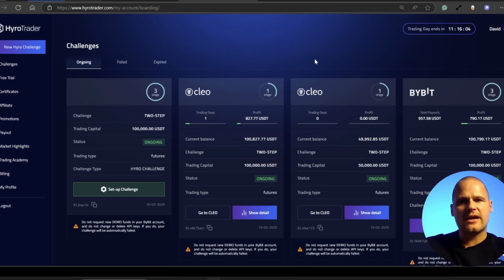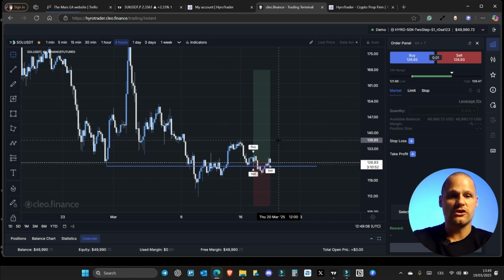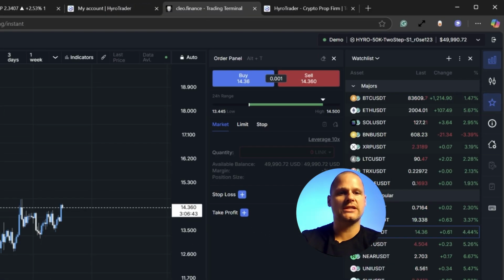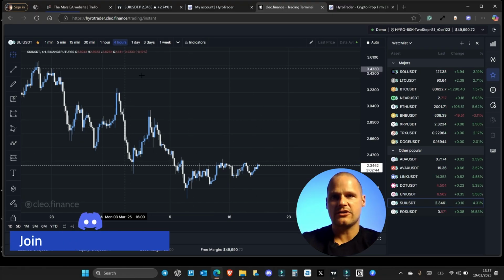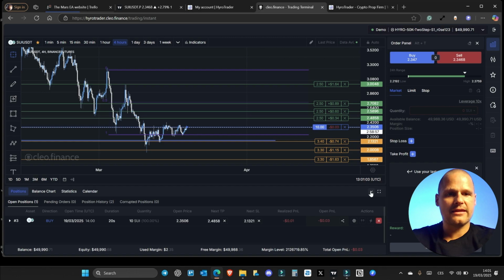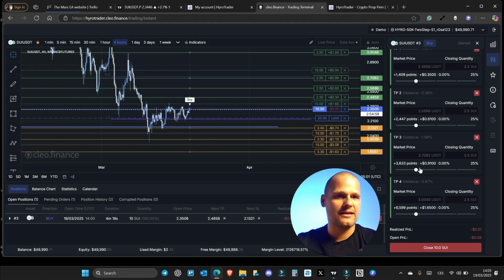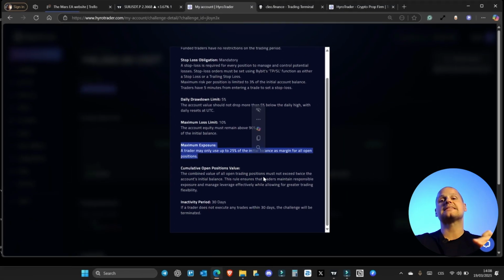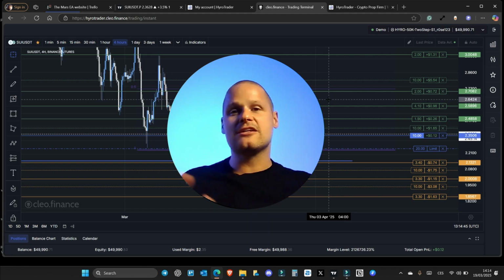STEP-BY-STEP TUTORIAL HOW TO USE CLEO PLATFORM!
Hello traders! In today`s video we are breaking down how to use CLEO PLATFORM

HyroTrader is a crypto prop trading firm.

HyroTrader provides capital to crypto traders around the world. On the HyroTrader platform, traders can obtain funded trading capital of up to $100k, with a scaling plan that goes up to $1,000,000, and keep 70-90% of the trading profits.

Why HyroTrader?
→API trading